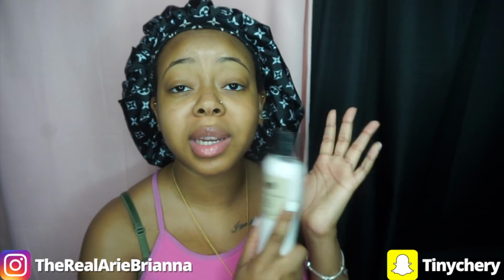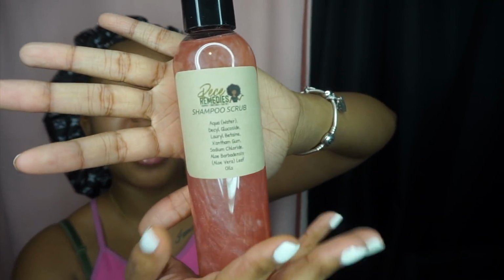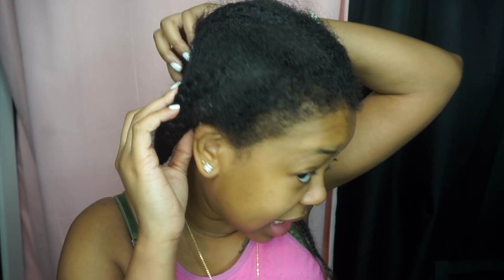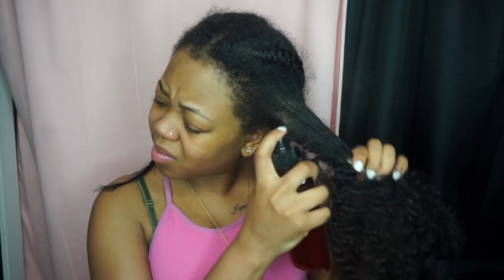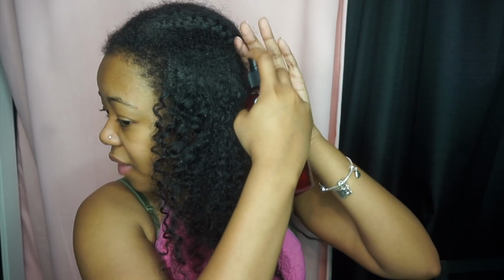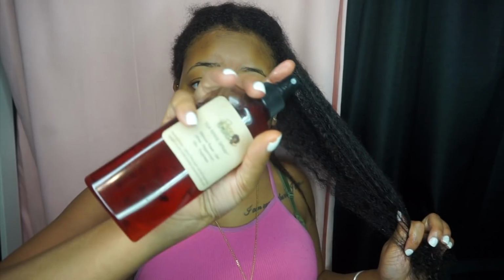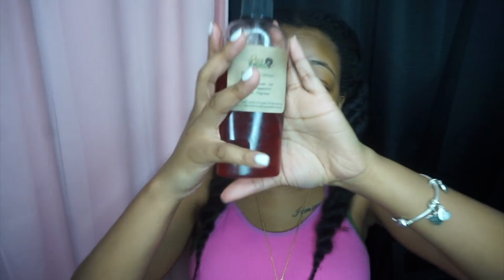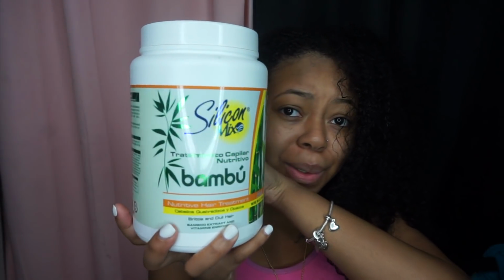TAKING OUT 3 MONTH OLD CORNROWS | MY HAIR WAS MATTED 😔 | FT RECE REMEDIES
Hello Everyone ❤ ❤ ❤ ❤ ❤ ❤ ❤ ❤ ❤ ❤ ❤ ❤ ❤ ❤ ❤ ❤ ❤ ❤ ❤

RECE REMEDIES

INTRO/OUTRO